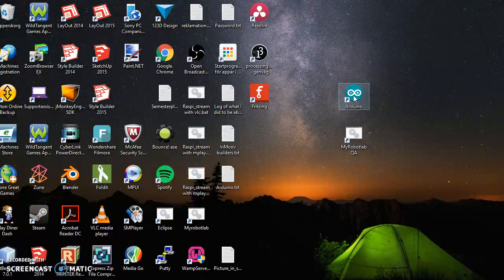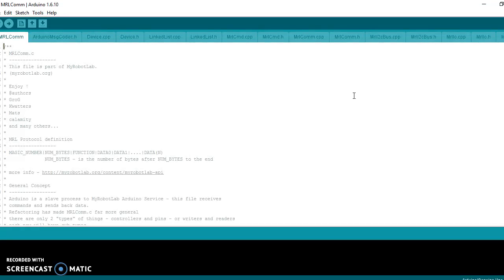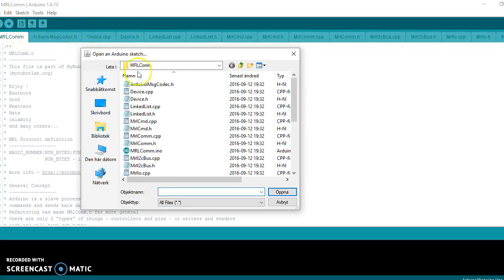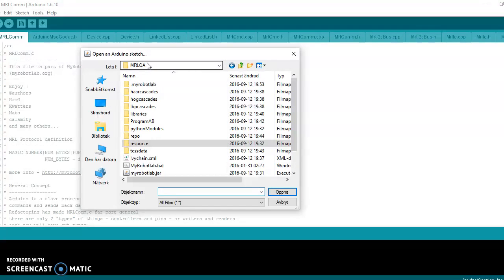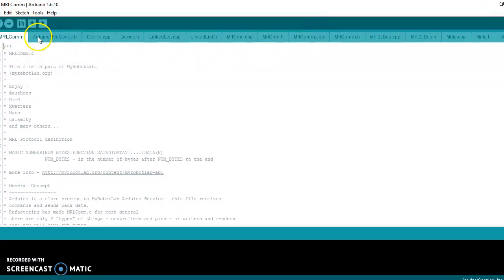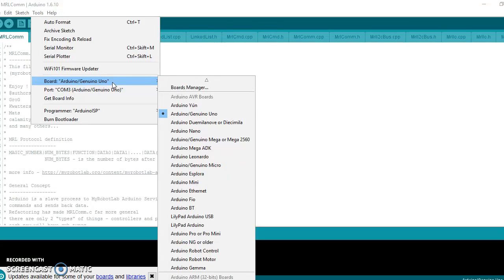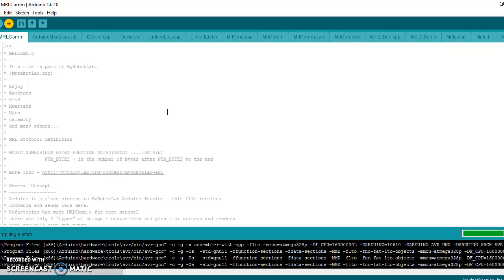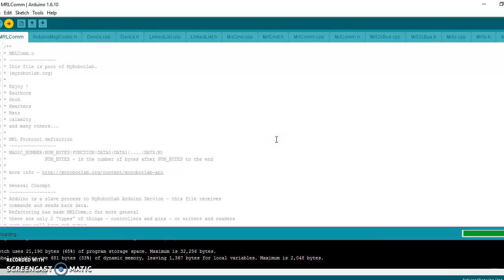How to upload MRLComm to the Arduino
A short video about how you upload MRLComm ( an Arduino sketch ) to the Arduino using the Arduino IDE.
The software I use is MyRobotLab ), a framework that can be used to control different types of robots. It is the default software for the human sized open source 3D printed robot InMoov. You can find files to build your own InMoov robot